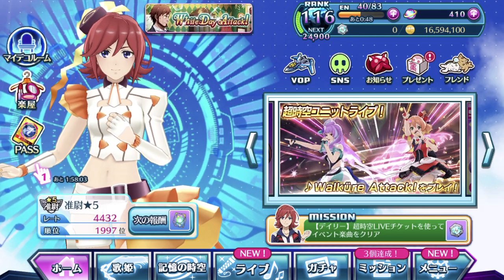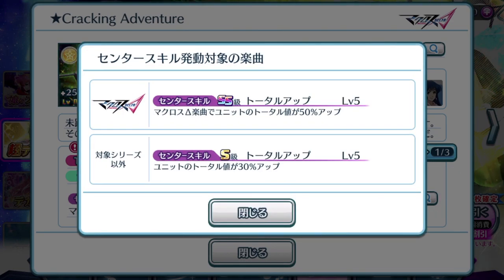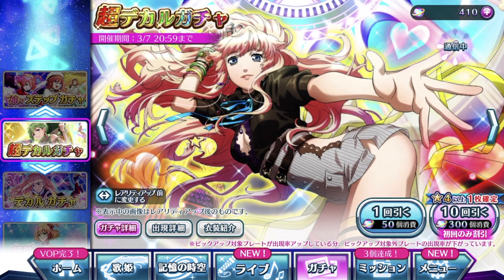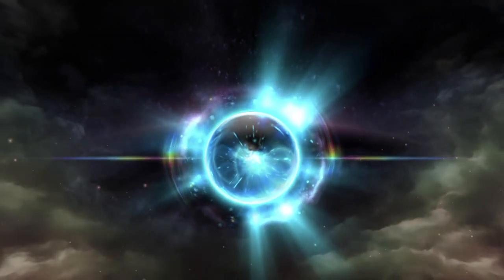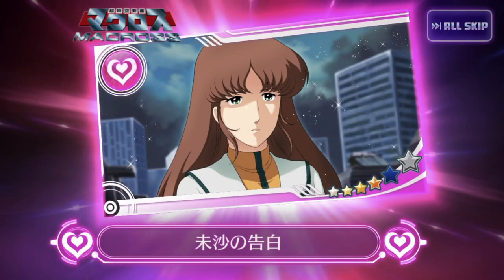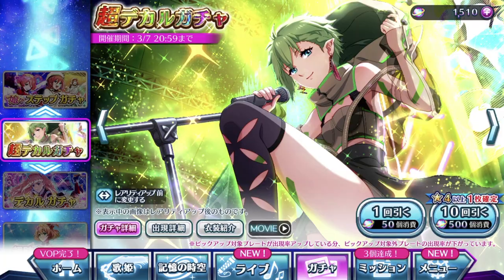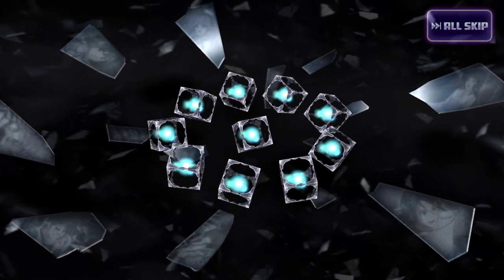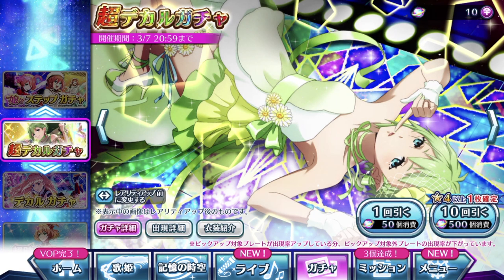【歌マクロス】It's time to slide into a tux with Reina 💚🐧